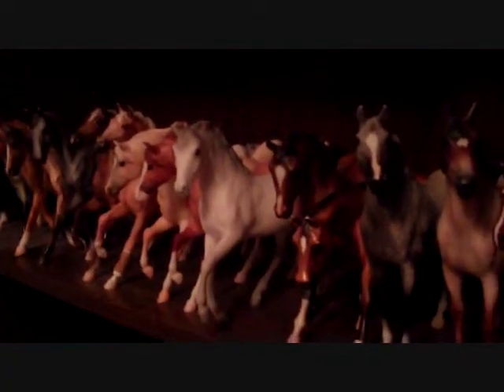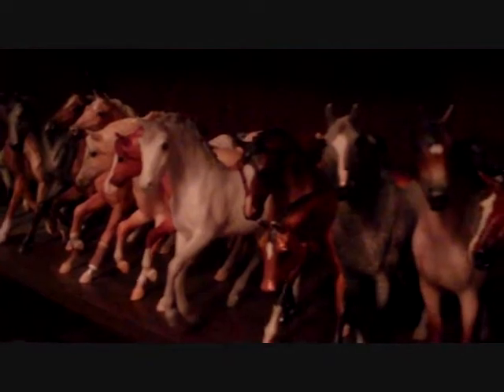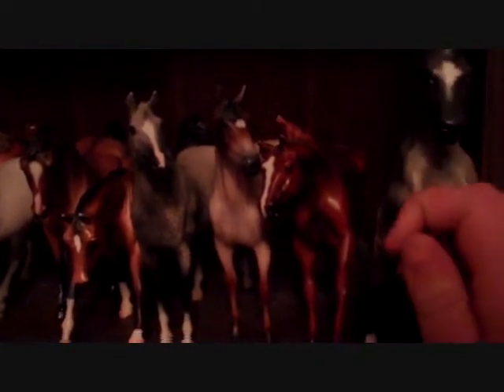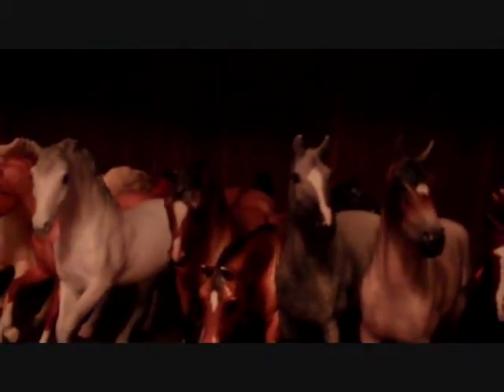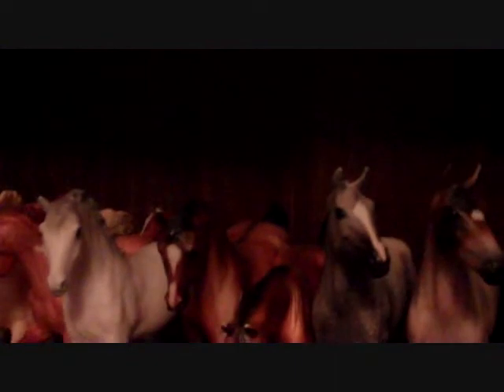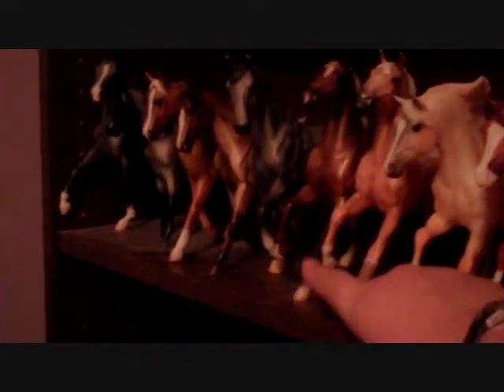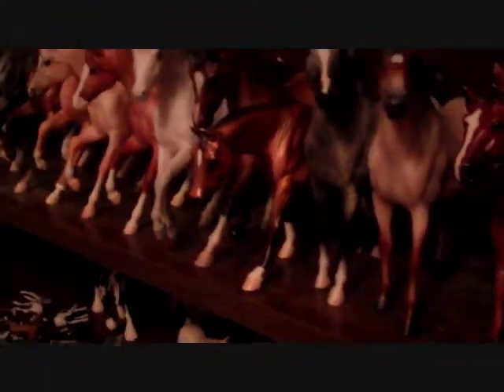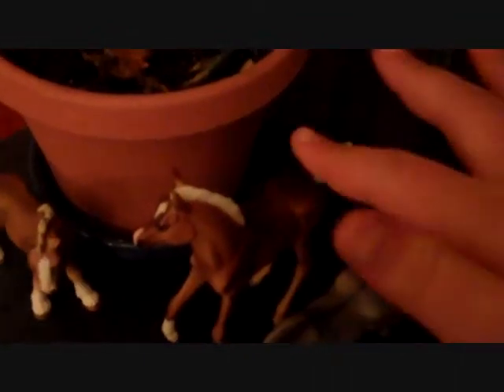Breyer Collection tour- Classics & Stablemates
my classic and stablemate breyer collection as of 1/14/11
sorry i sound funny, my nose was stuffed up